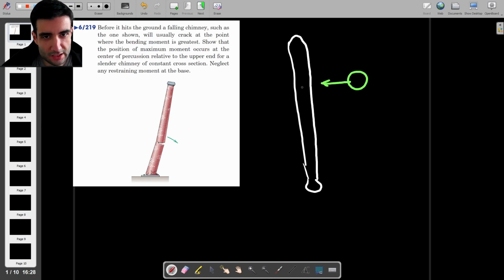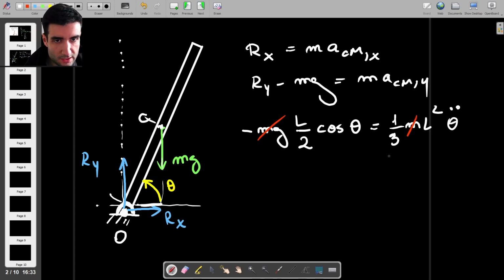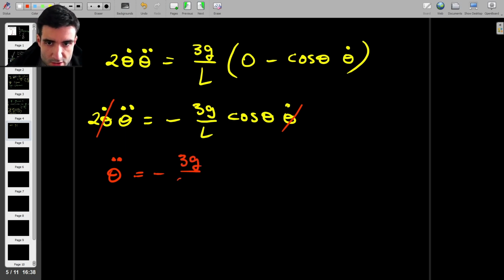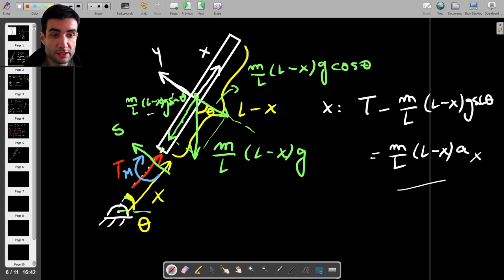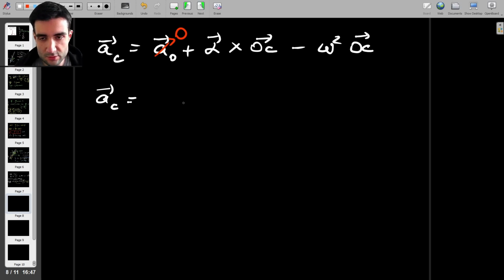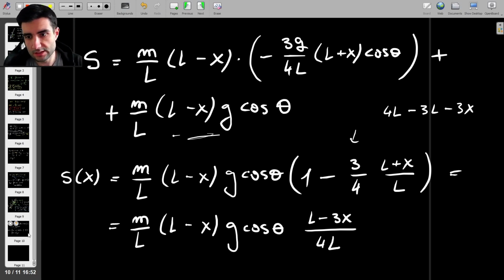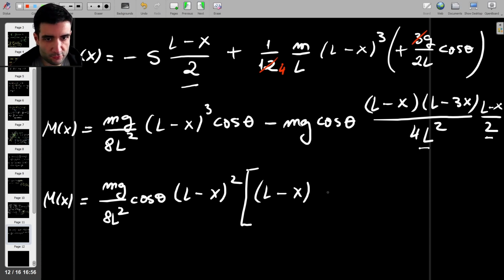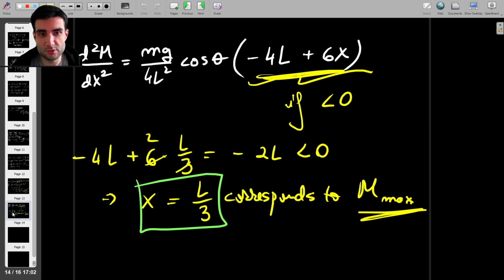A centre of percussion problem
This is a rather long questions which tries to calculate the position of the centre of percussion of a falling chimney modelled as a slender rod.